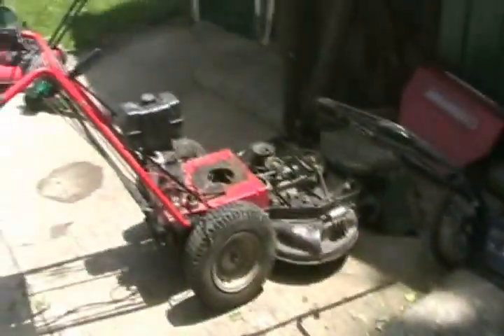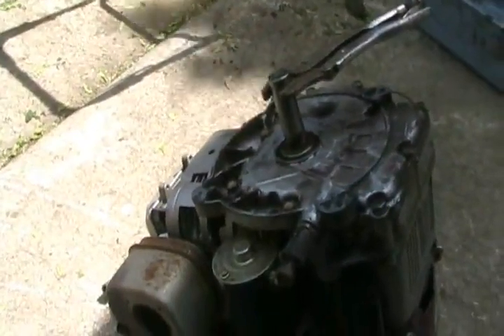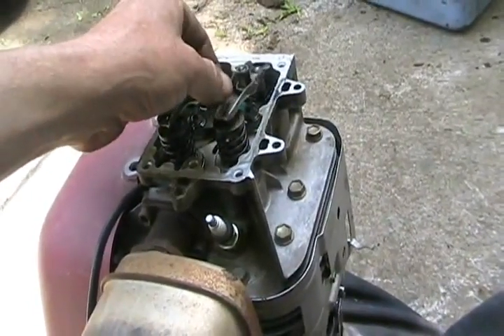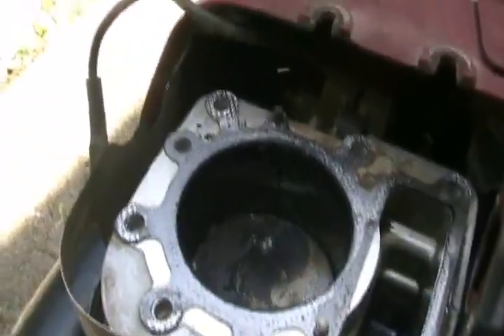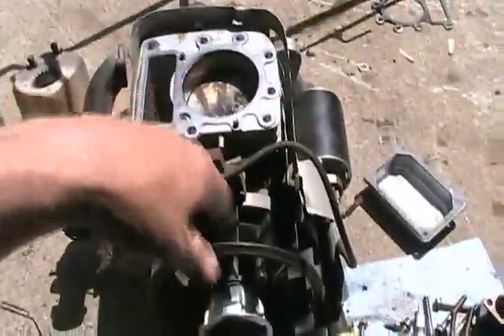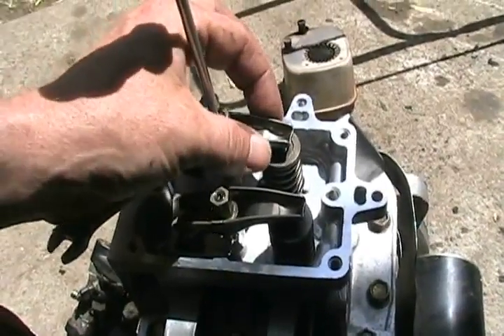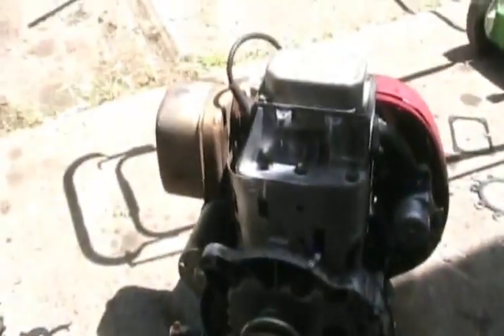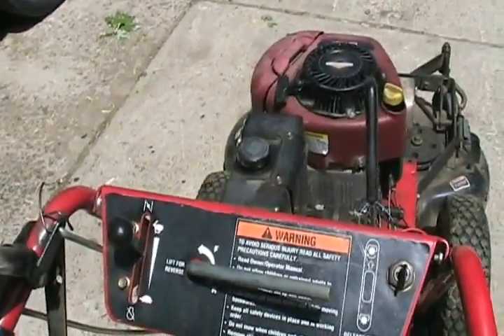#969 repair busted valve in head of briggs 9 hp motor [Davidsfarm]